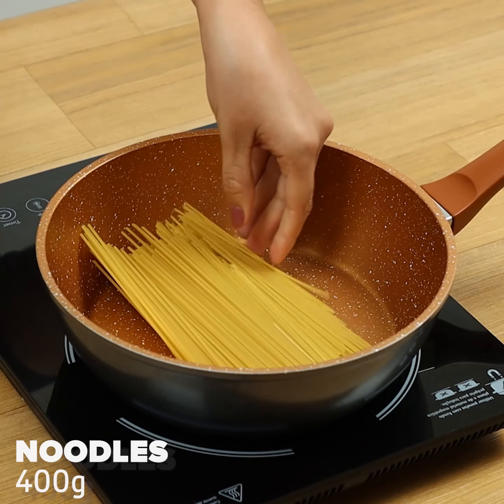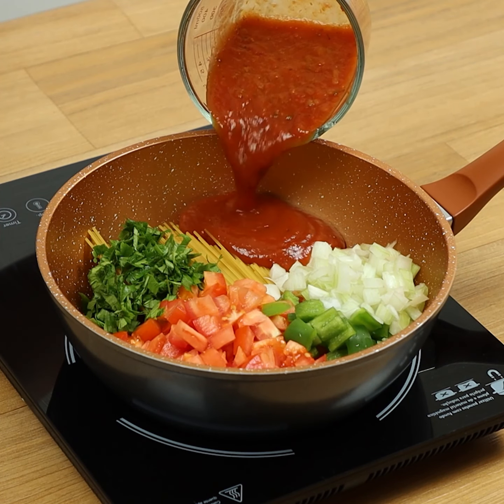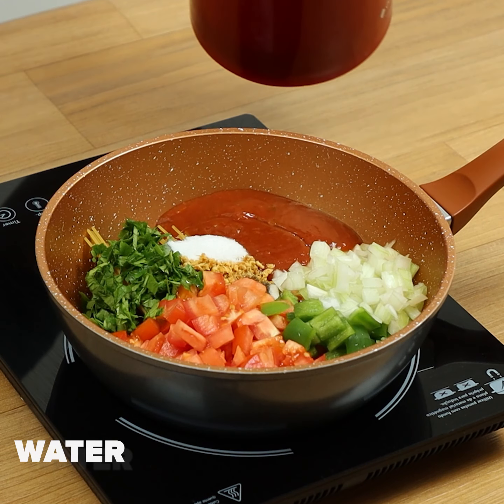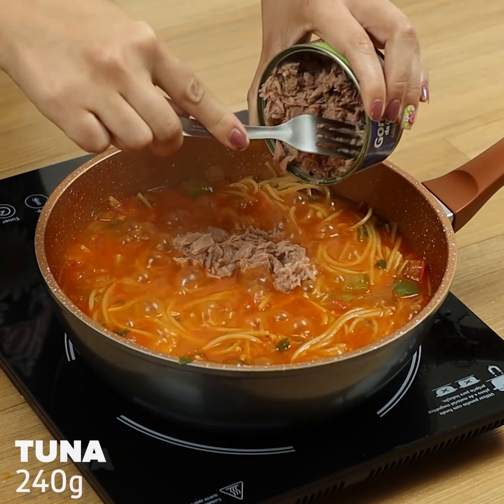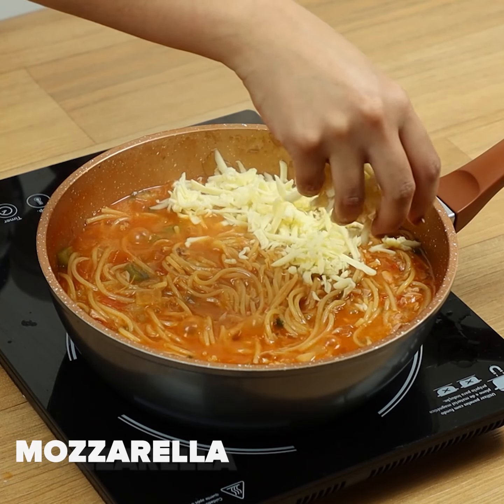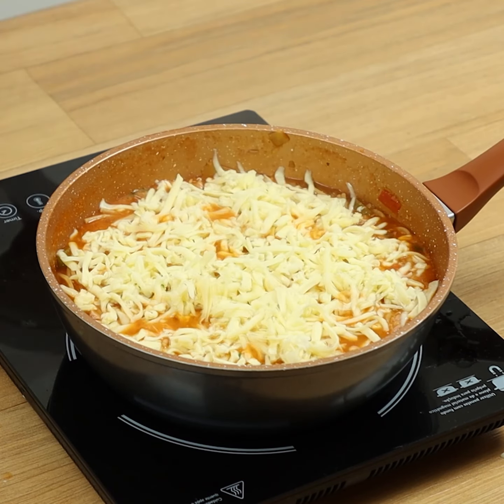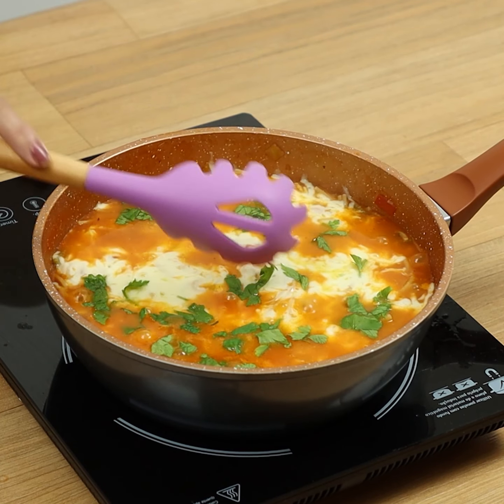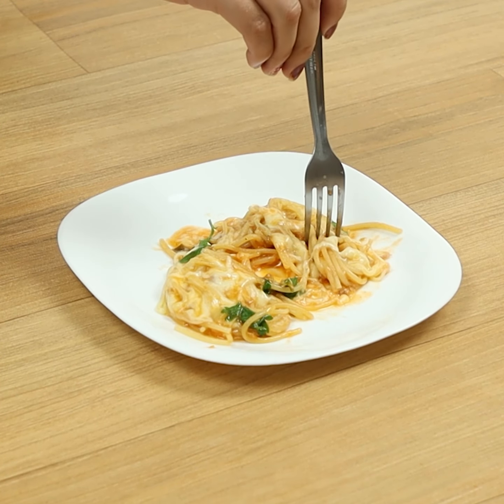Lunch using only one pan! Ready in less than 15 minutes!